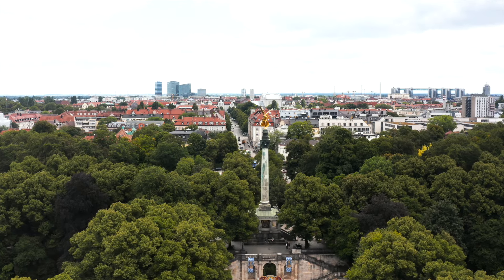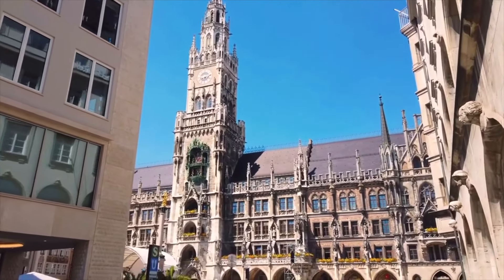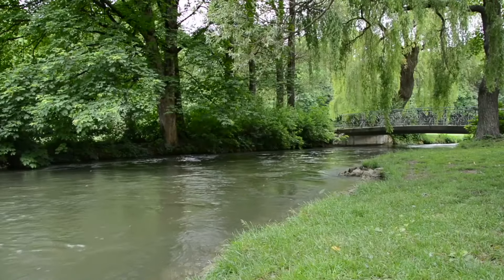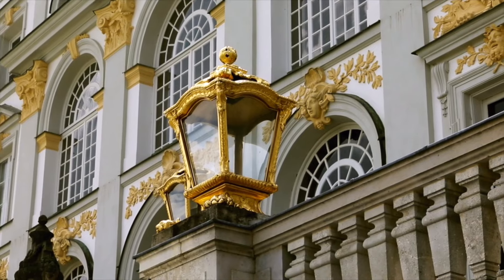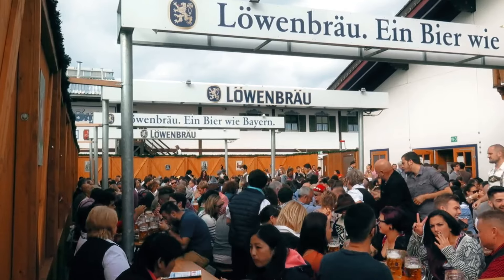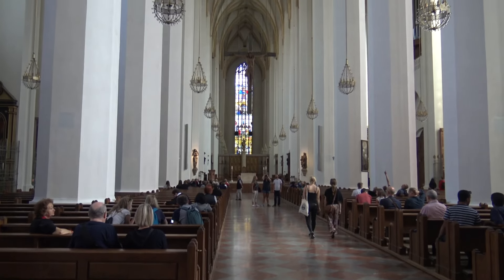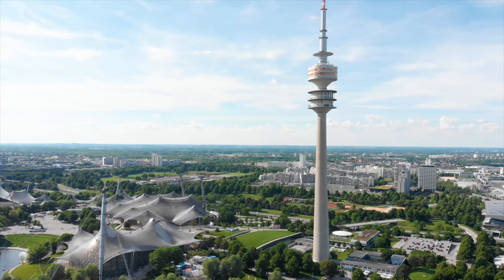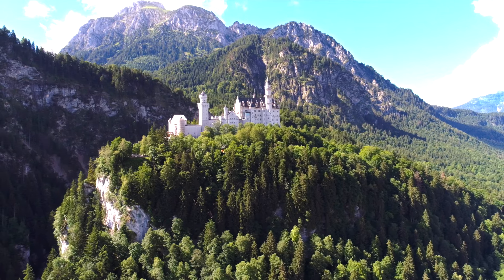10 Most Beautiful Places to Visit in Munich Germany 🇩🇪 | Things to See in Munich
10 Most Beautiful Places to Visit in Munich Germany 4k. Some of the best places to visit in Munich are right here in this new travel Video. Featuring top tourist attractions in Munich such as the popular Oktoberfest, Residenz, Nymphenburg Palace, Marienplatz and BMW Museum. Munich being part of Bavaria is a great starting point to visit nearby attractions such as NEUSCHWEINSTEIN CASTLE and NUREMBERG. So there are plenty of things to see in Munich and this video will highlight some of these top places to visit in Germany
Munich Travel Guide